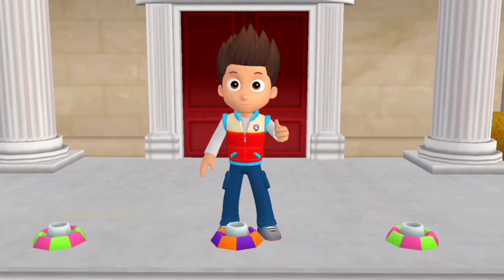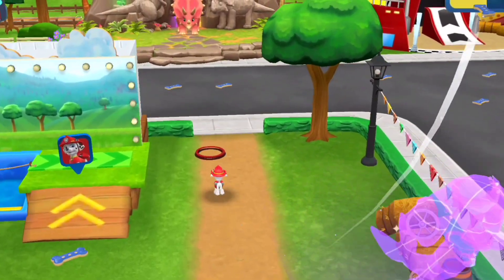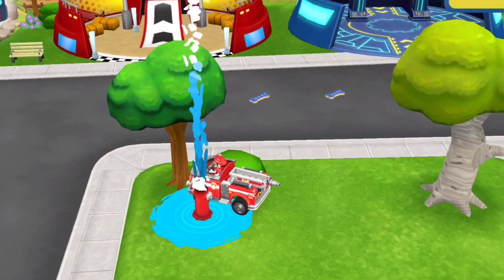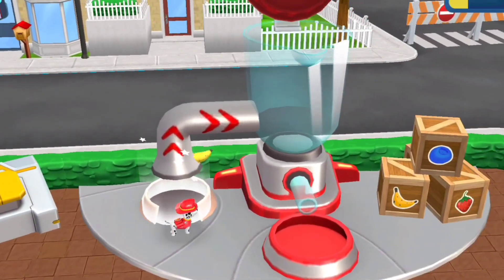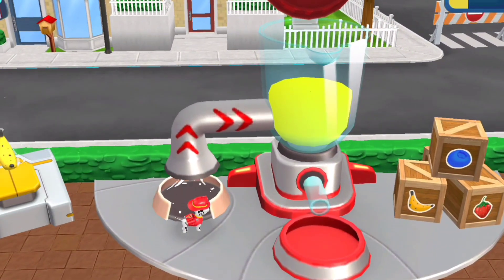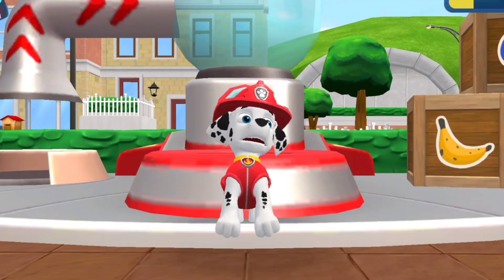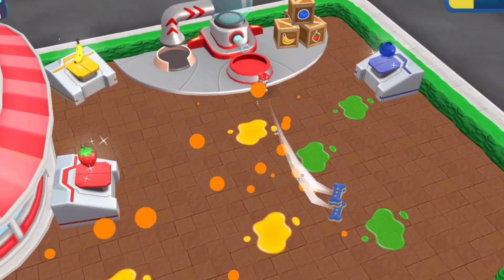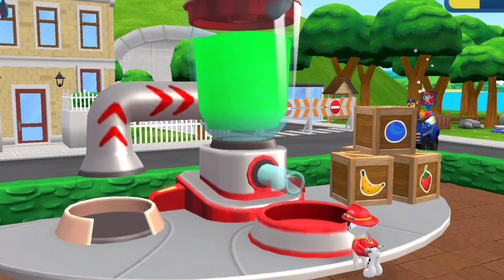Paw Patrol Game Making Fruit Juice Full Episodes Gameplay 4 | Paw Patrol Toys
PAW Patrol is a popular animated children's television series that first premiered in 2013. The show was created by Keith Chapman and produced by Spin Master Entertainment in association with TVOKids and Nickelodeon. It follows a group of animated puppies known as the PAW Patrol who work together on rescue missions to protect Adventure Bay, a fictional town.
The main characters of PAW Patrol are a group of six rescue dogs, each with their own unique skills and abilities. The team is led by a tech-savvy boy named Ryder, who acts as their human leader and provides them with missions and equipment. The members of the PAW Patrol include:

1. Chase: A German Shepherd who serves as a police and traffic cop. He has a spy vehicle and is skilled in tracking and apprehending suspects.
2. Marshall: A Dalmatian who is the team's firefighter and medic. He drives a fire truck and uses his water cannons to extinguish fires and rescue people in need.
3. Skye: A cockapoo who works as an aviator. She flies a helicopter and uses her wings and gadgets to help with aerial rescues and surveys.
4. Rubble: A construction-loving English Bulldog who operates a bulldozer and other construction equipment. He assists with tasks involving digging, demolition, and building.
5. Rocky: A mixed breed pup with a specialty in recycling and fixing things. He drives a recycling truck and uses his engineering skills to solve problems.
6. Zuma: A chocolate Labrador Retriever who handles water-related missions. He has a hovercraft and can navigate the water to rescue people and animals.

Easy & Fun PAW Patrol™ kids game - Preschool & Toddler children boys & girls

SAFE & EASY fun kids game from their favorite show! Whenever there’s trouble, just yelp for help!

Fun kid games designed for boys & girls Toddlers, Preschool & Kindergarten! No job is too big, no pup is too small!

PLAY WITH YOUR FAVORITE PUPS – The Pups are ready to go! Ride around Adventure Bay with Chase, Skye, Marshall, Zuma, Everest, Rocky & Tracker (More pups added soon!). Each pup has a special skill and vehicle for all your rescue needs.

The show combines action, adventure, and problem-solving as the PAW Patrol faces various challenges and helps their community. Each episode typically features a different rescue mission, and the team works together to overcome obstacles and ensure the safety of Adventure Bay.

PAW Patrol has gained immense popularity among young children and has expanded into merchandise, toys, books, and even a live-action stage show. The series promotes positive values such as teamwork, problem-solving, and community service while entertaining its young audience.